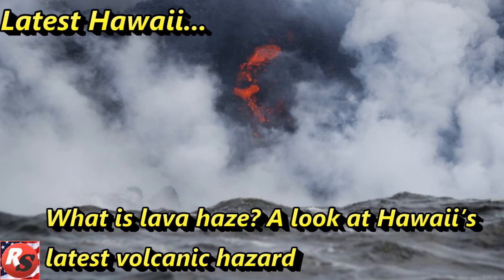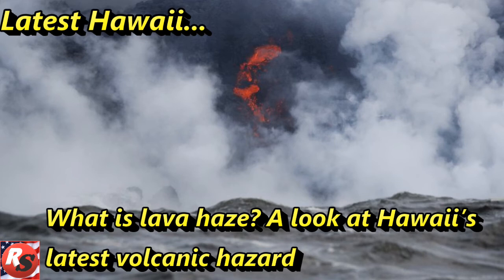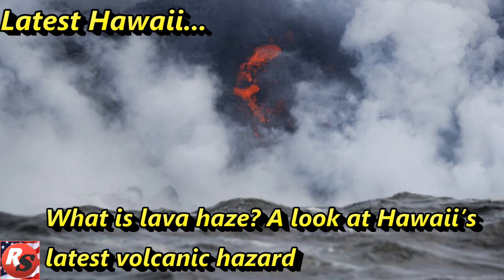What is lava haze??? A look at Hawaii’s latest volcanic hazard